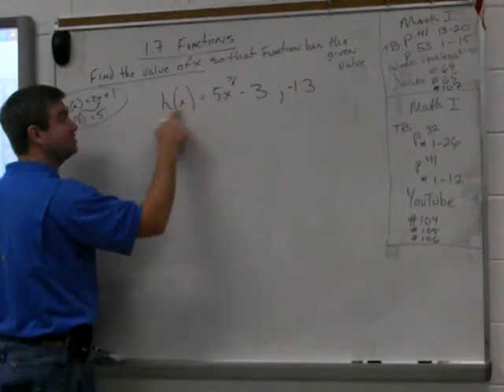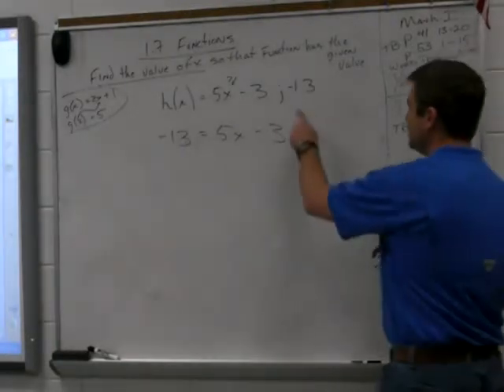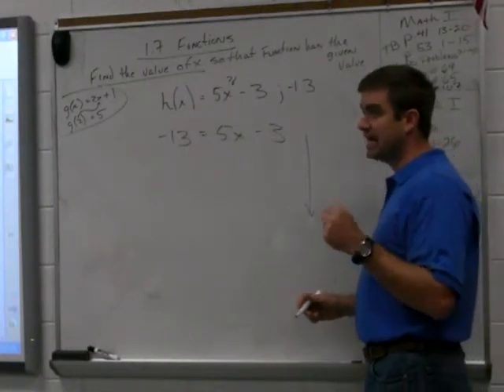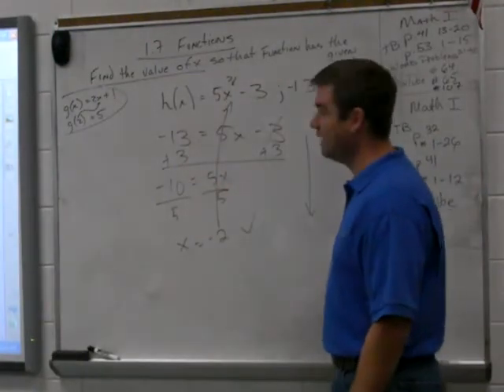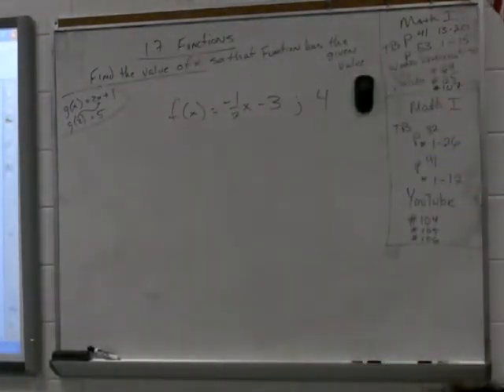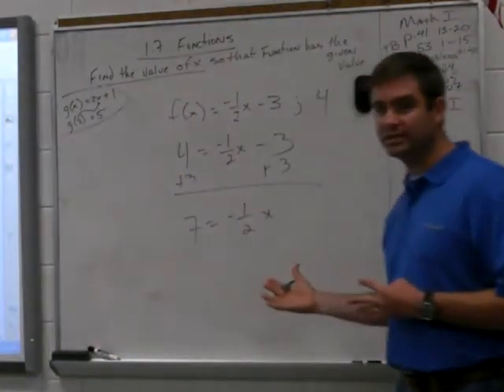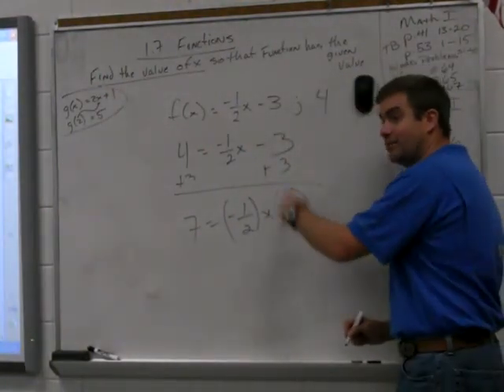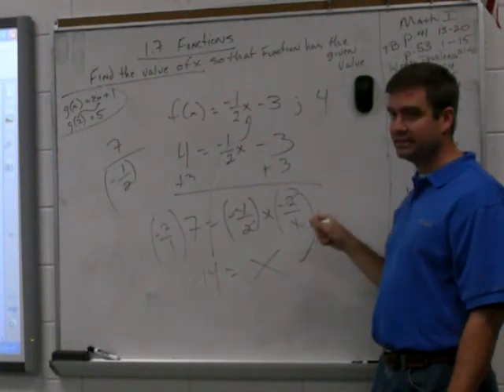Episode #107 Math I Chapter 1.7 Function Notation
Finding x for a given value of the function.